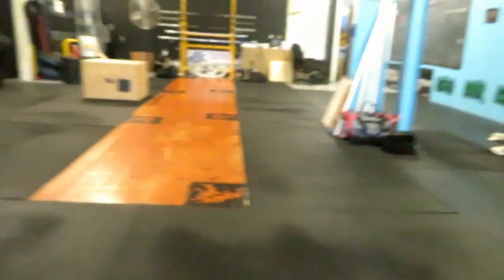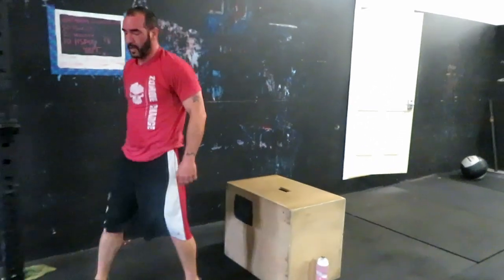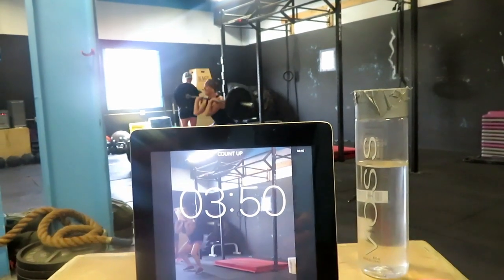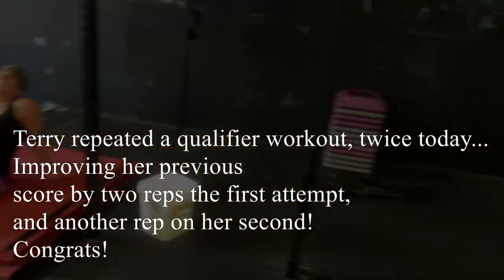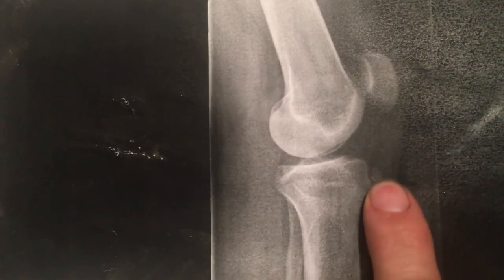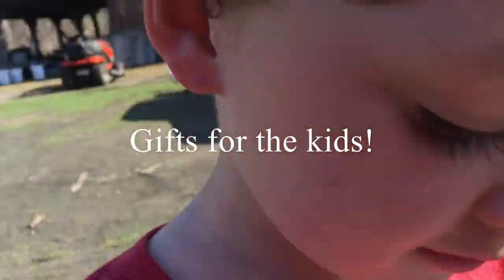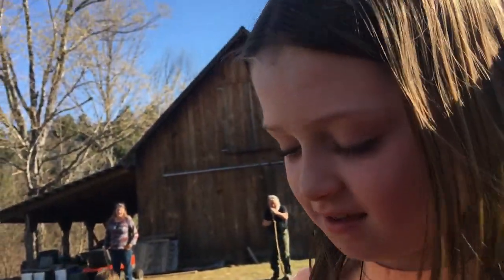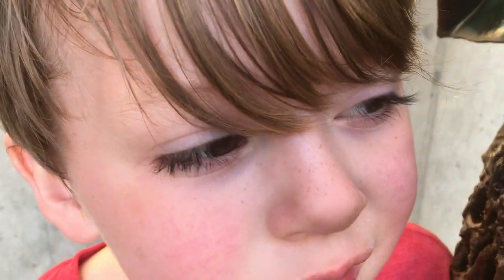Vlog 10 - MY SHITTY KNEE (Osgood-Shlatters)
CrossFit coaching, Physical Therapy, and Daddying.

I didn't get to work out today, as I had to leave pretty much as I would normally be throwing down, but gotta rehab that knee (it's actually a Tibia Issue, not a knee issue).